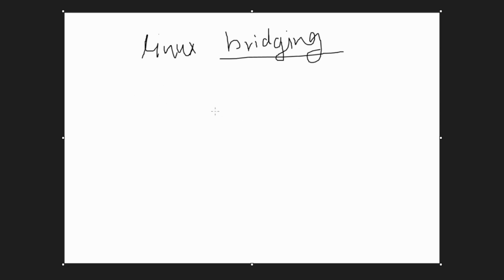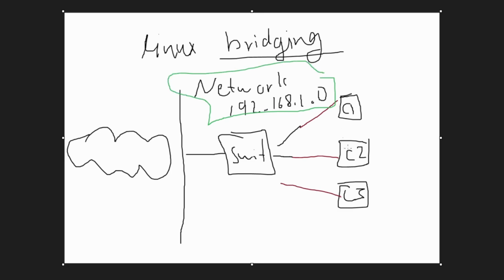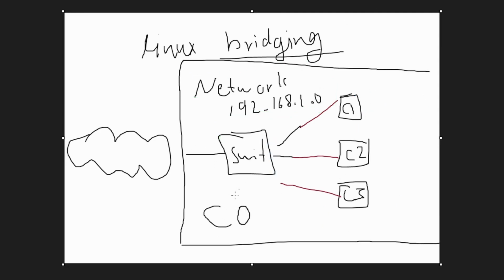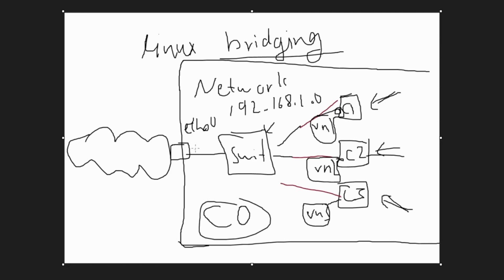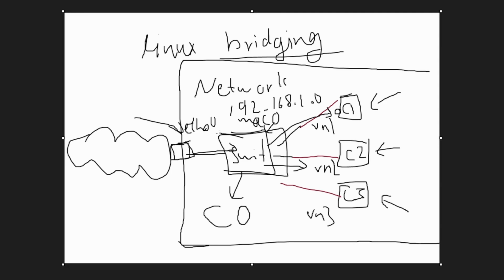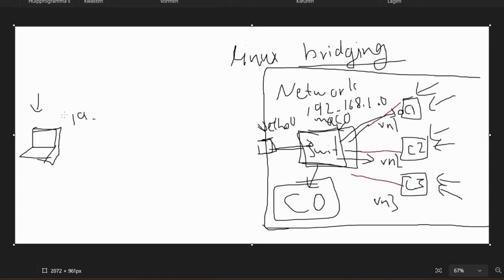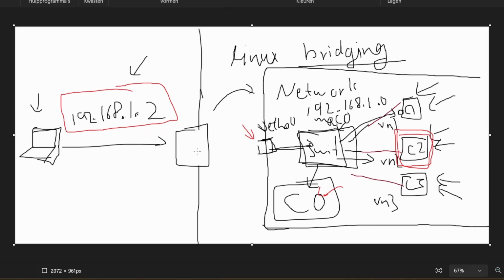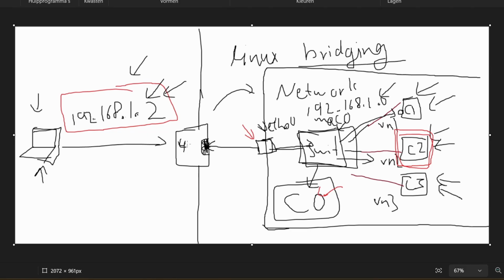Linux Bridging Simply Explained !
This video explains the basic of Linux bridging and what it really is. It covers the theory behind it and not the implementation. Many IT-ers get confused about this specific topic but it is really simpler than it is thought to be.